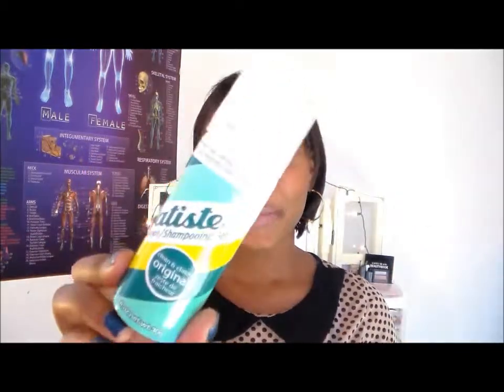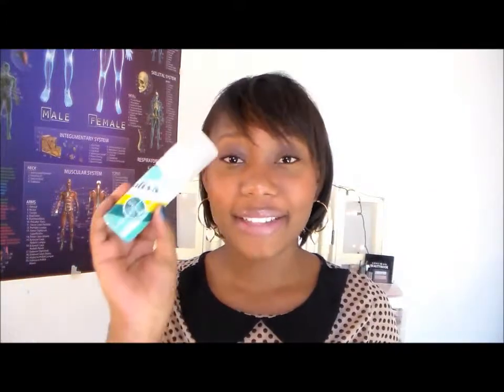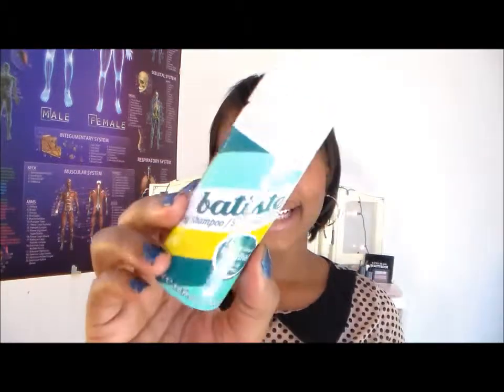I Found It!| Dry Shampoo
Finallyyy found one! If you try it out let me know what you think!
Products Mentioned:
Batiste Dry Shampoo
Follow me around!
Wordpress: Unconditional Love
Haven't seen my latest videos? Well now you can :D
-I Found It!| Blush For My Skin Tone
**All opinions are mine. Everything was bought by yours truly and/or given to me by family and friends.
God Bless :)
XOXO
Lauren